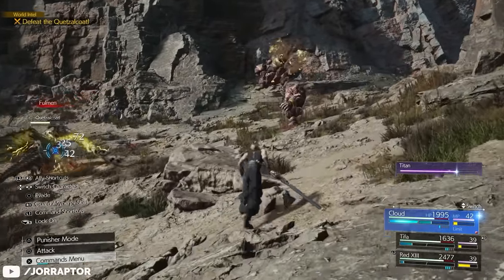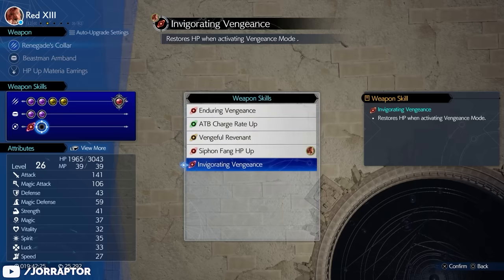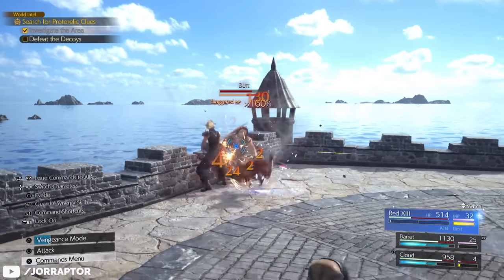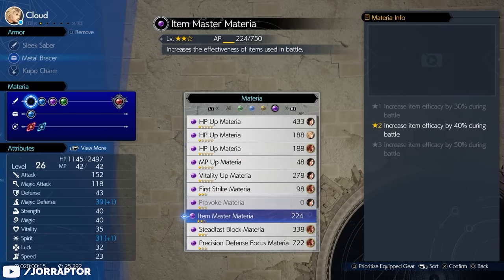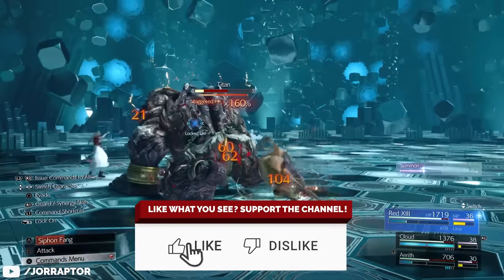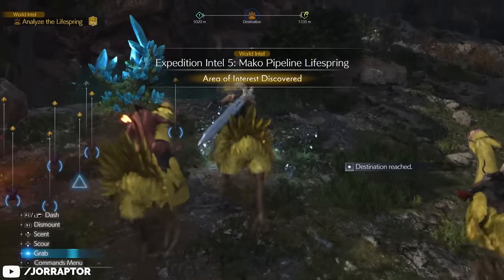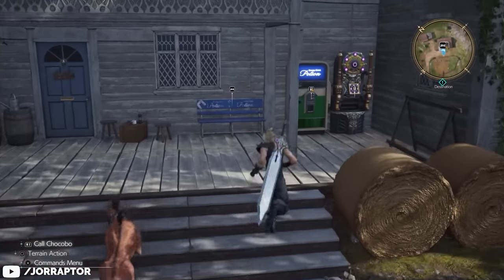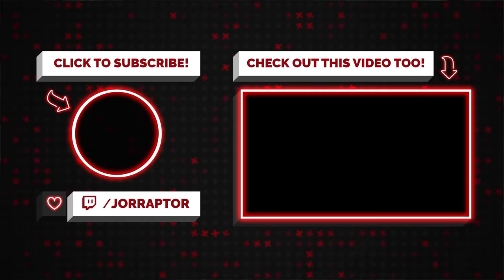Final Fantasy 7 Rebirth Tips And Tricks - Amazing Things You Want To Get Early (FF7 Rebirth Tips)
Final Fantasy 7 Rebirth Tips And Tricks (ff7 rebirth tips and tricks)

Timestamps
00:00 Turn On This Setting
00:39 Best Early Game Character
01:26 Early Game Materia #1
02:45 Early Game Materia 2 & 3
03:43 Don't Miss This Combo
04:16 Early Unlock You Need ASAP
05:15 Secret Early Ability
06:46 Other Settings You Should Use
07:10 Early Weapon Has Best Ability
07:41 Unlock The Right Skills
08:13 Secret Vendor For Amazing Items